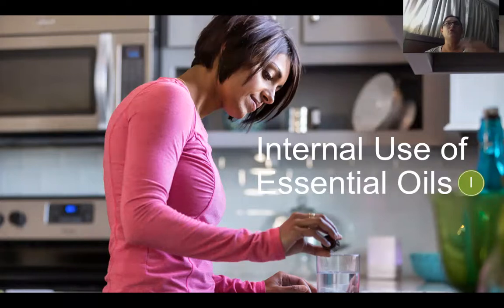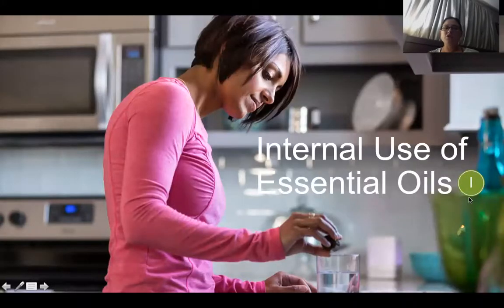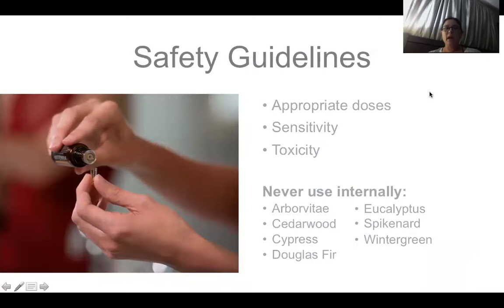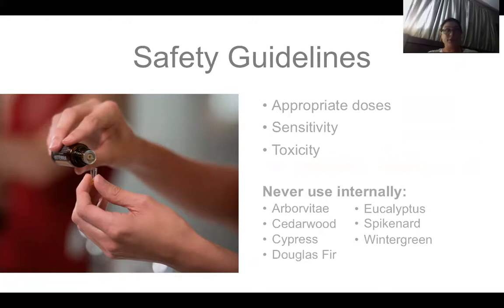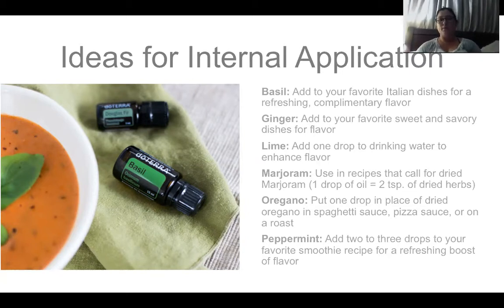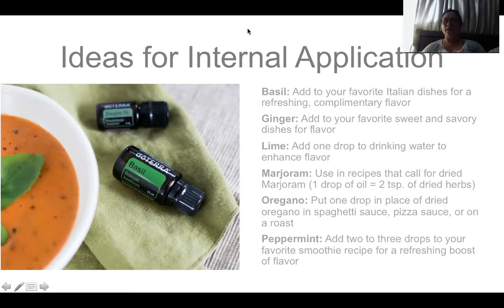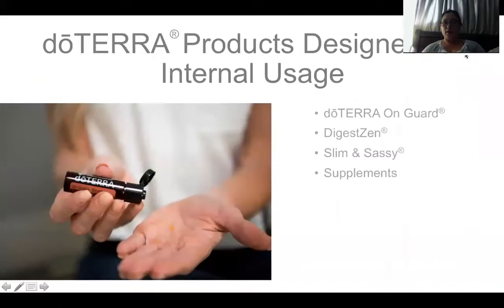5/19/2018 Internal Use of Essential Oils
Join us as we learn more about the Internal Use of Essential Oils. We will discuss the benefits of internal use, safety guidelines, the science, sensitivity vs. allergies, toxicity and more.